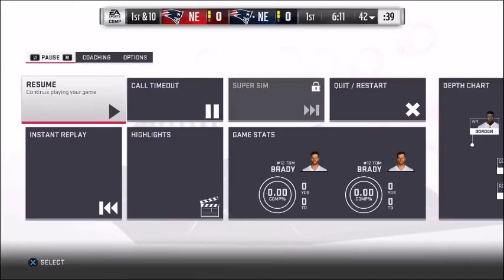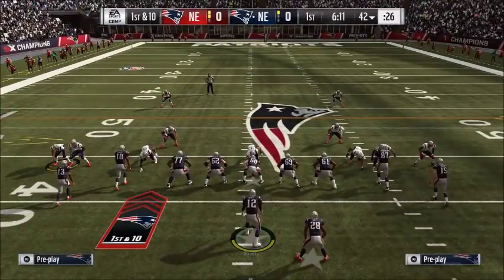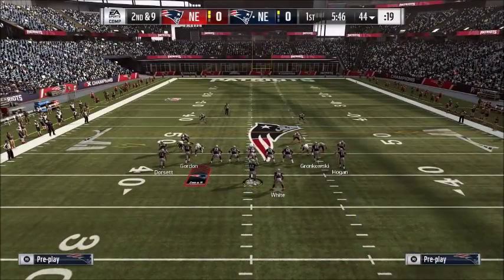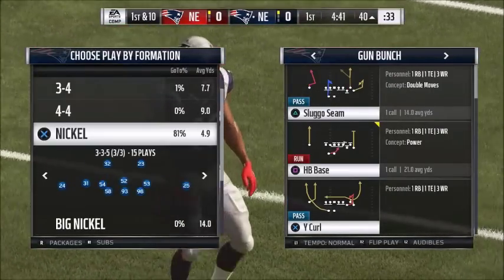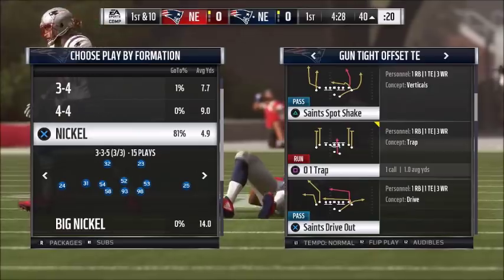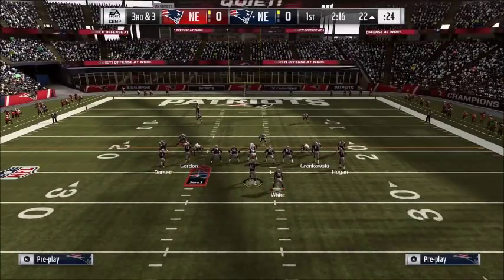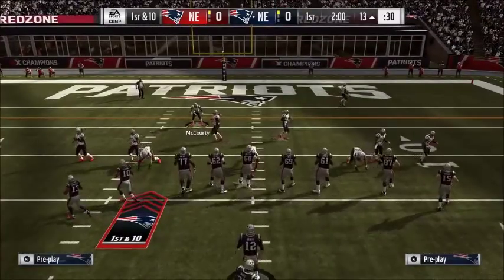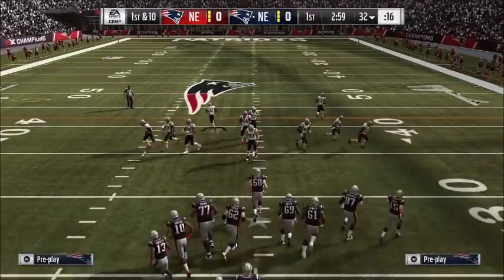Best Meta Run Scheme! | Beats Every Defense in Madden 19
This run scheme is going to show you how to attack different gaps to prevent user defenders from stopping your runs. If you do a good job of mixing in each run and using motion, they will struggle to stop you out of Nickel 335 Odd, Nickel 335, and Dollar.